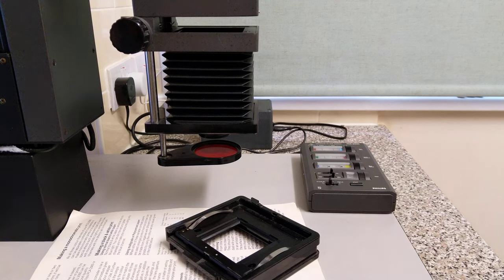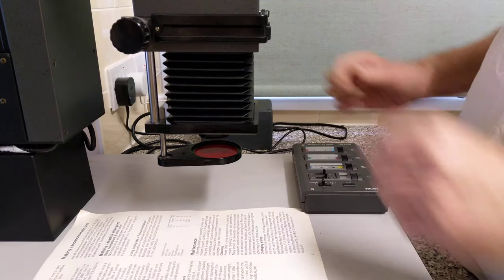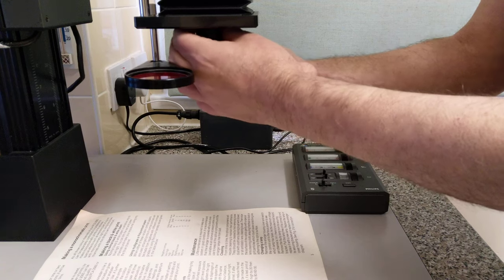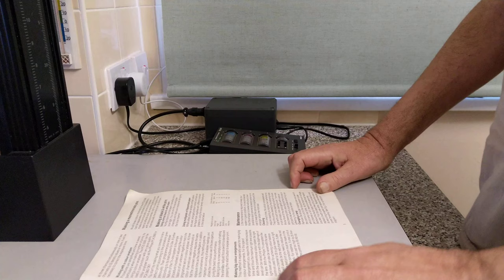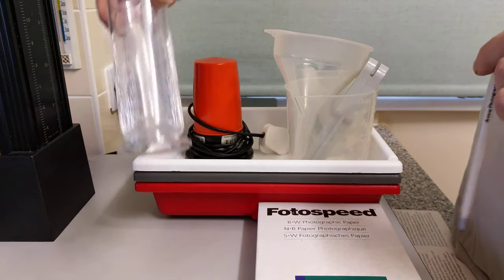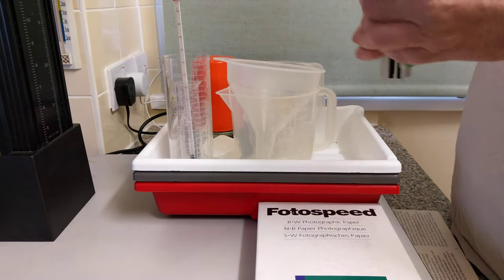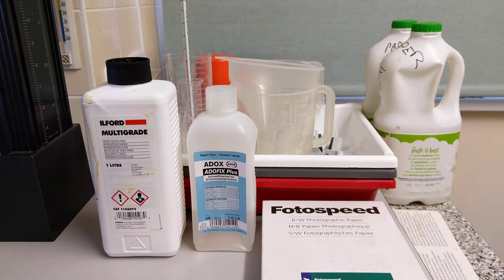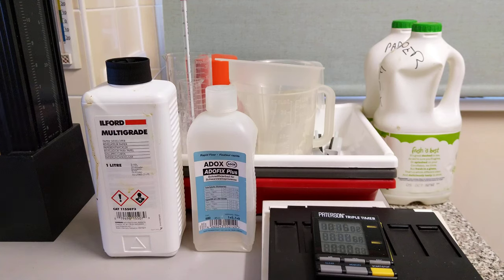Introduction to analogue b+w printing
Basic setup for the printing of b+w negatives